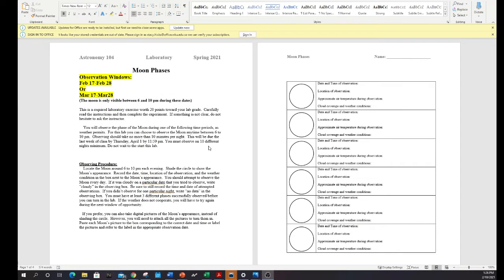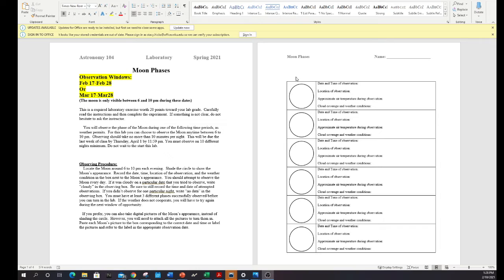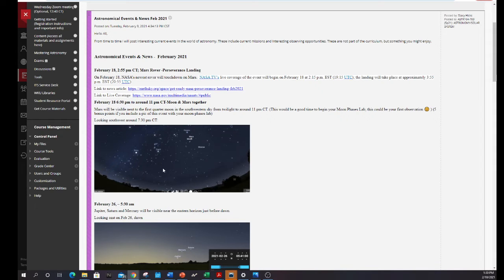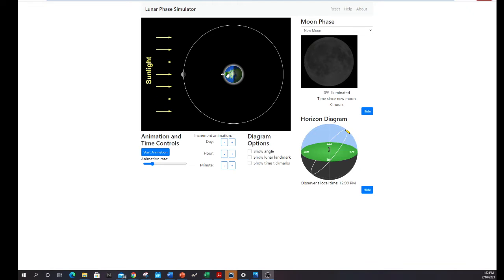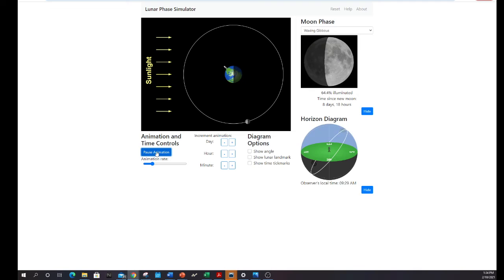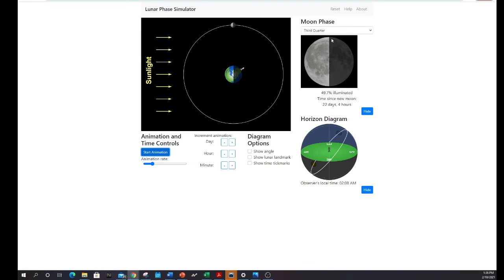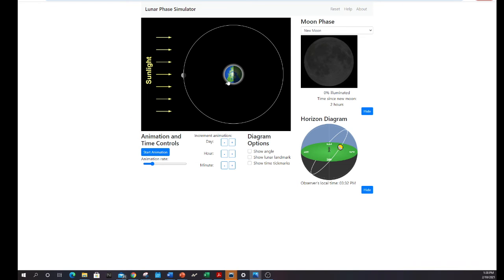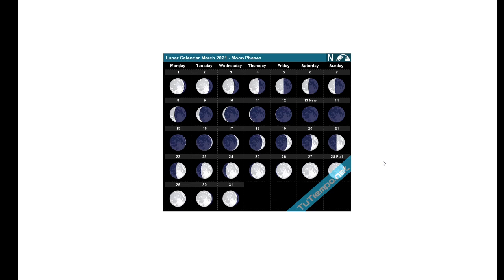Moon Phases Tutorial for Moon Phases Lab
Explanation of lunar phase cycle and instructions/information on Moon Phase lab